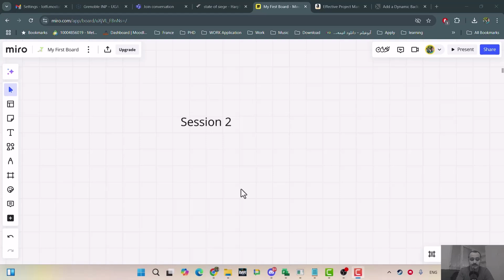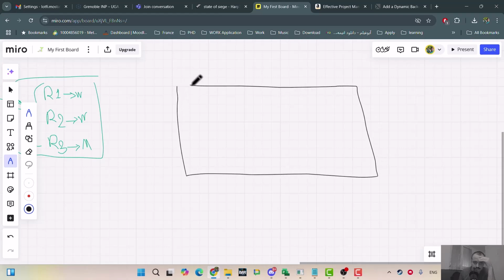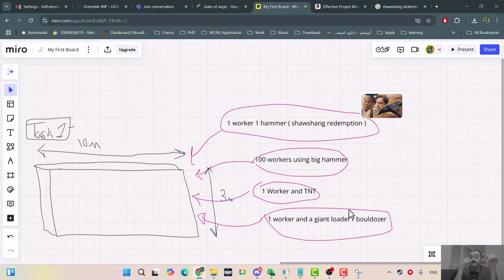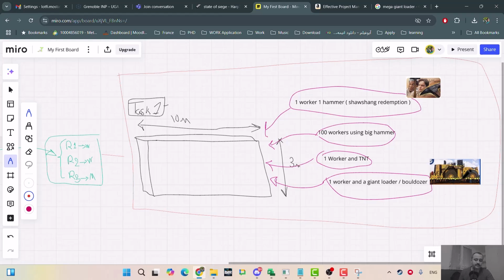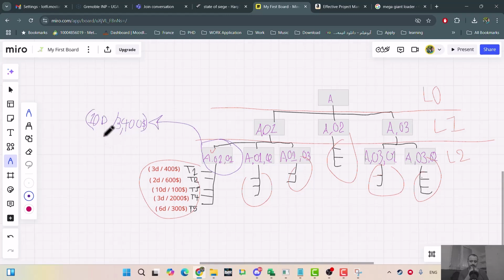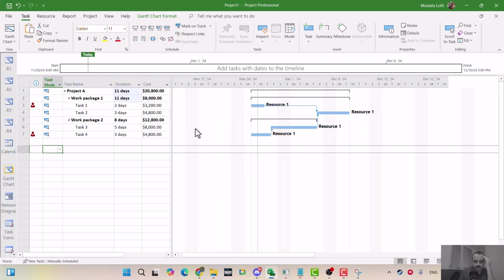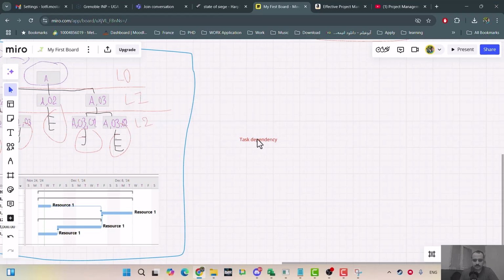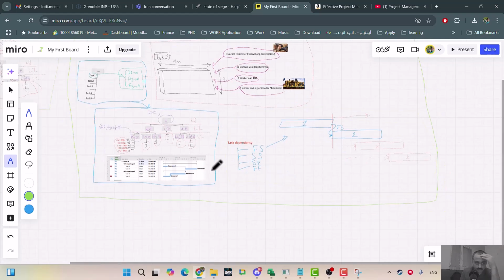Project Management 101 - Session 2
In this video, we delve into the essential steps of project planning, focusing on resource identification and resource estimates. Discover how to effectively identify necessary resources, calculate accurate resource estimates, and lay the groundwork for successful project execution. Whether you're a project management professional or just starting out, this guide will equip you with the tools and insights you need to plan your projects with confidence.